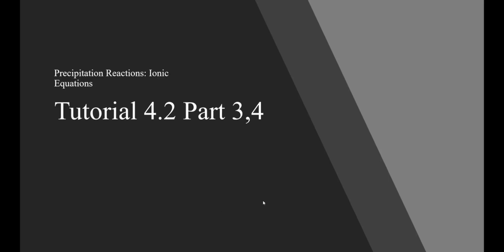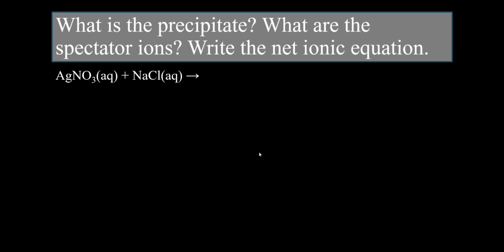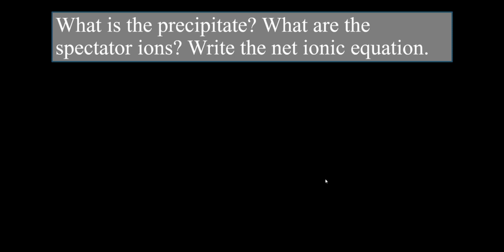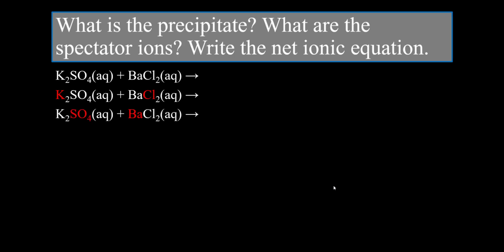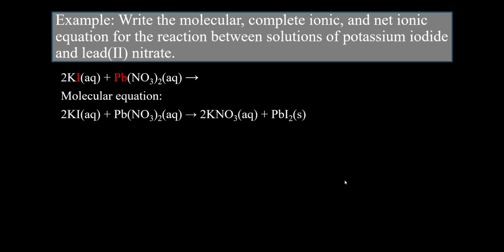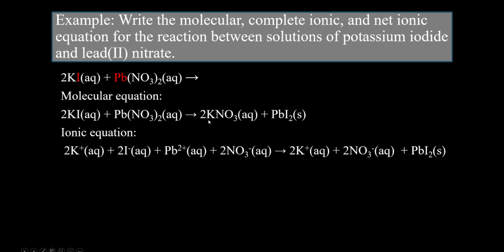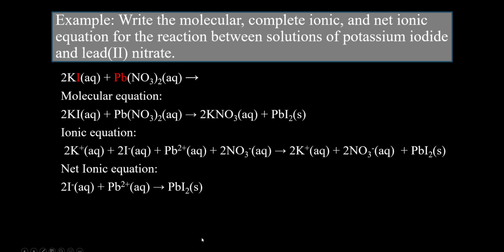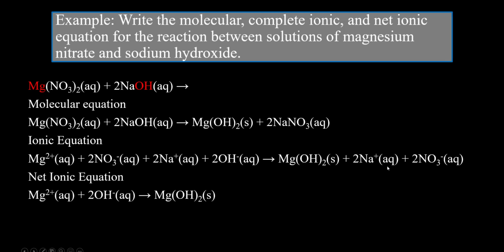Tutorial 4.2 Parts 3,4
Precipitation Reactions: Ionic Equations
Exercises: